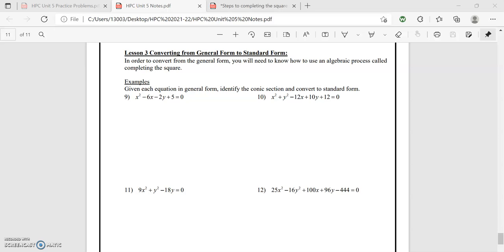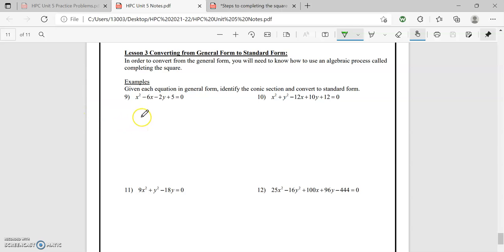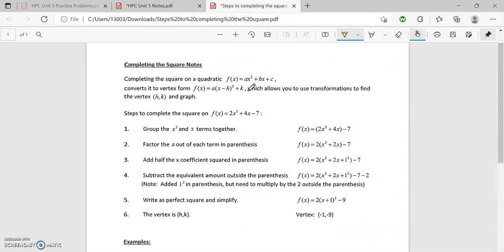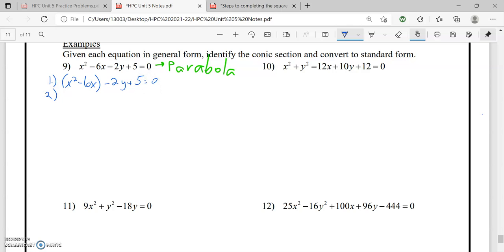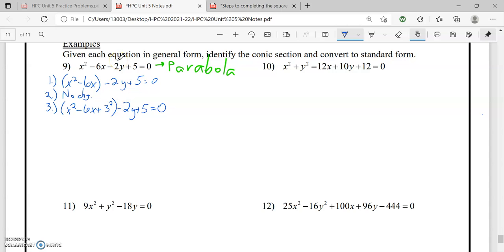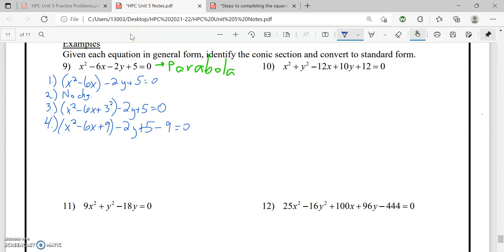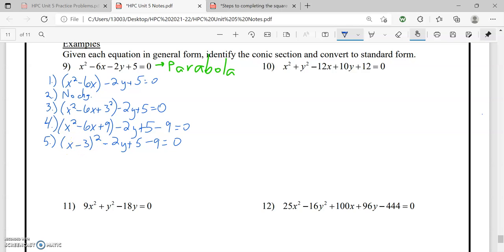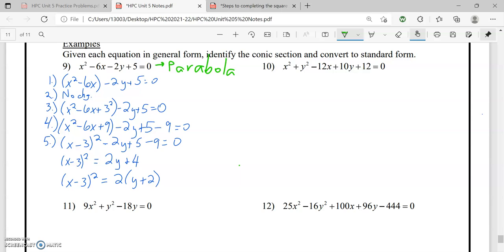HPC Lesson 5-3 Example 9